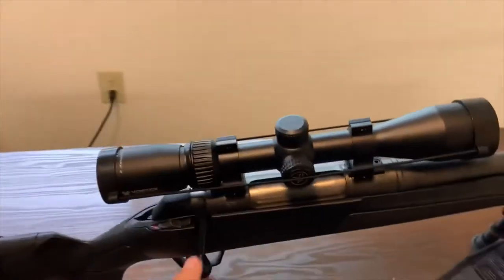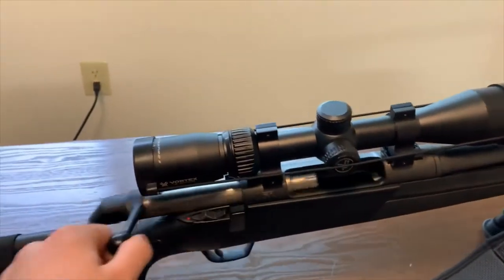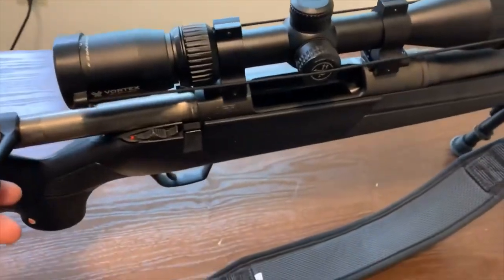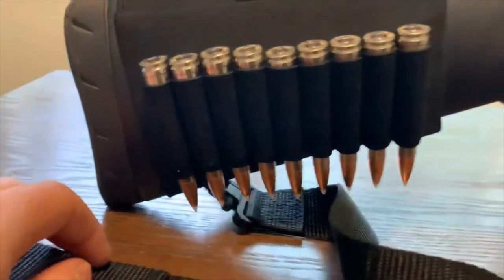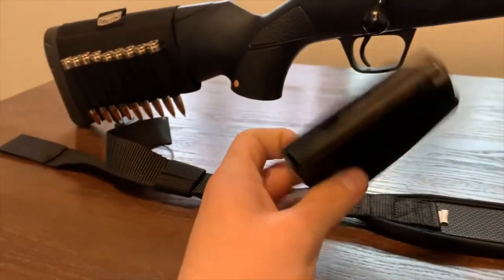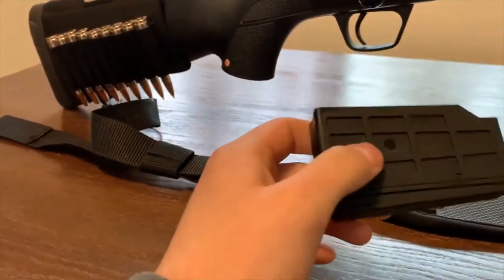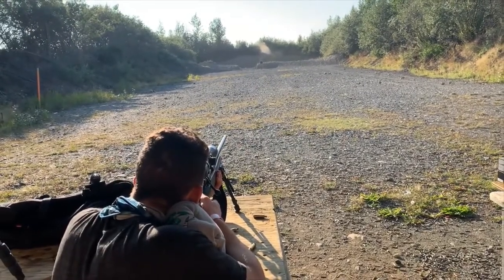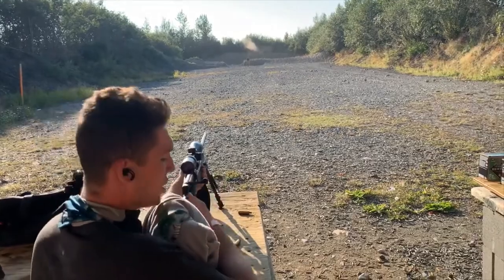Winchester XPR 338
Its 338 not much else to say